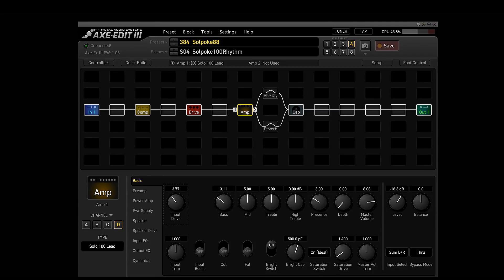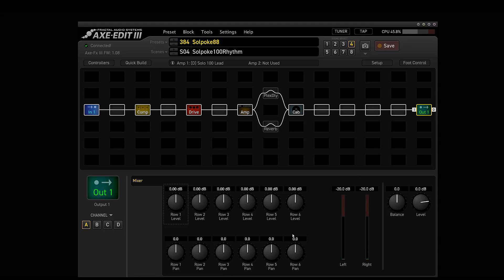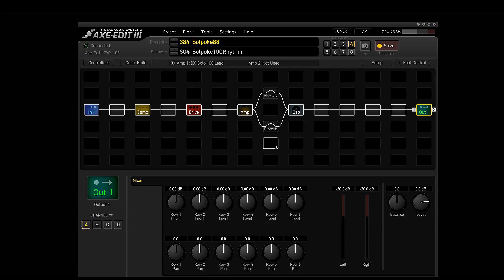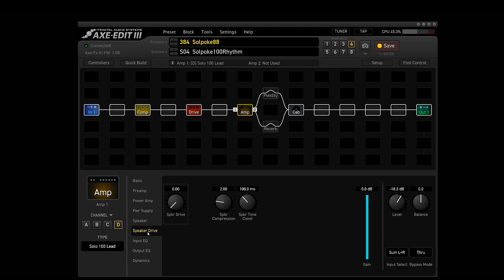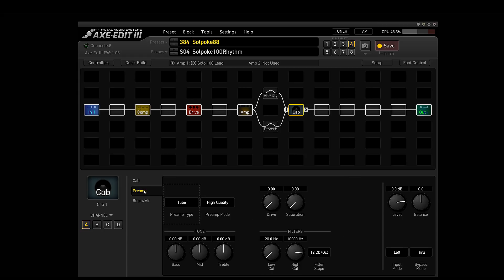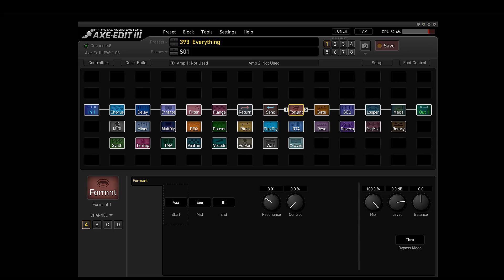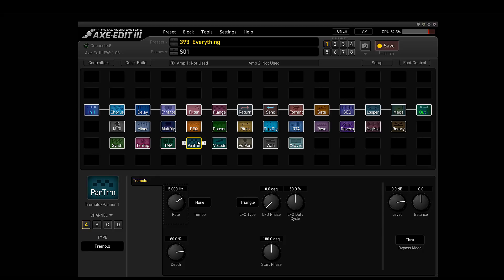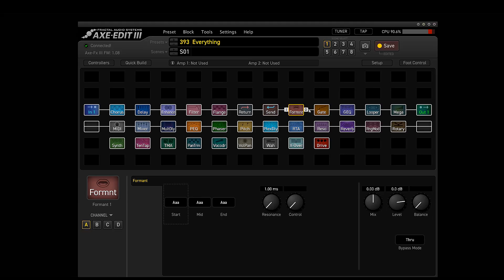Axe Fx III Axe Edit III Beta Overview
Taking a look at the BETA release of Axe Edit III!  NOTE: All the blocks currently do not work as it is in a BETA release.